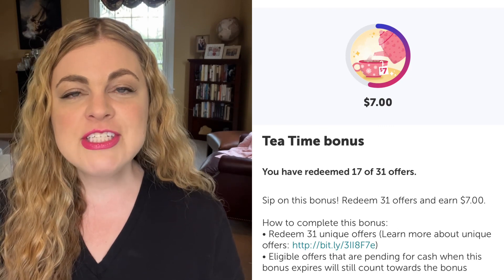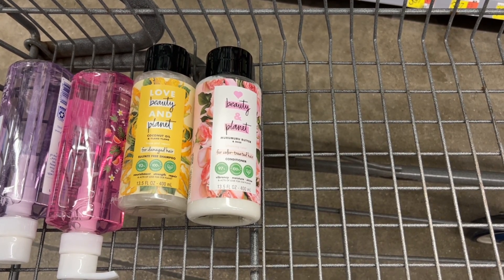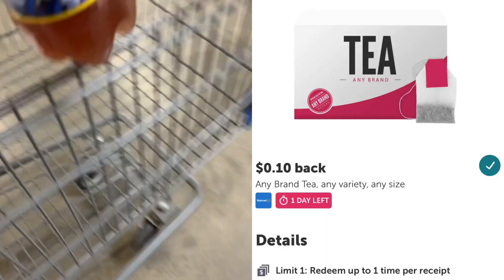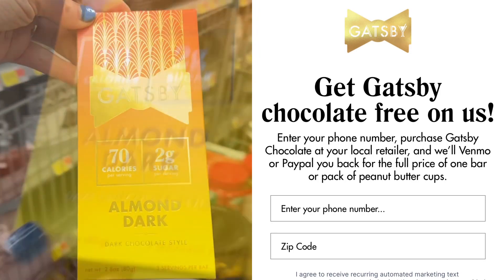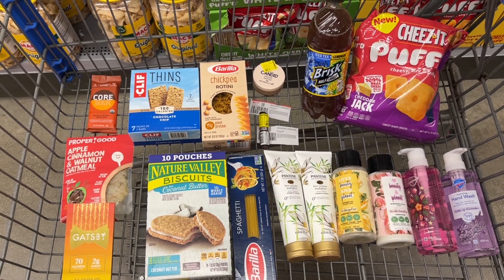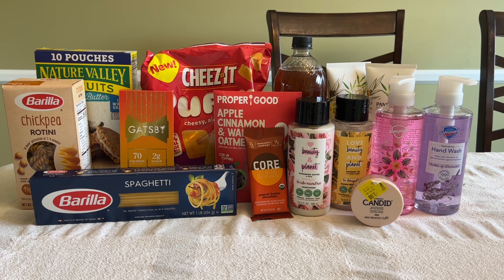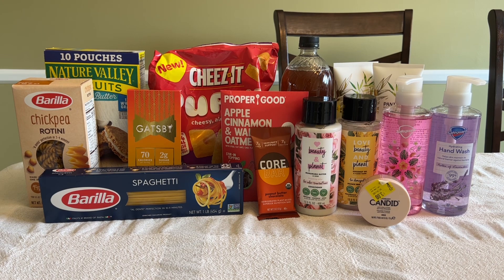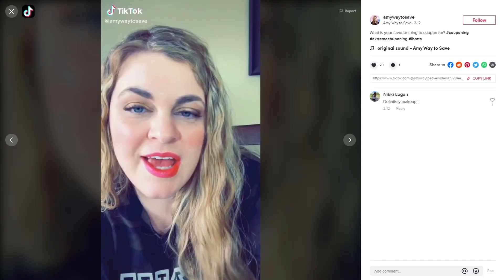Walmart Ibotta/Shopkick Haul ✨13 GREAT DEALS✨ Did Walmart Change What Coupons They Accept Again?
To check what insert a coupon came out of, go to coupontom.com

Ibotta: ywcmlaj

Merryfield: L5QQT8

Print coupons and submit receipts for points to earn gift cards.

Shopkicks
250 Kicks = $1

MyPoints
160 Points = $1

Fetch
1,000 Points = $1